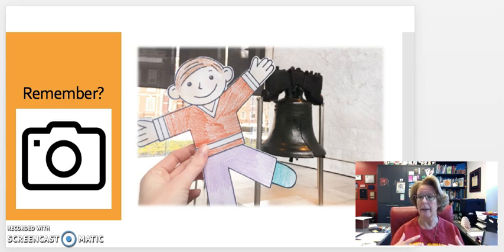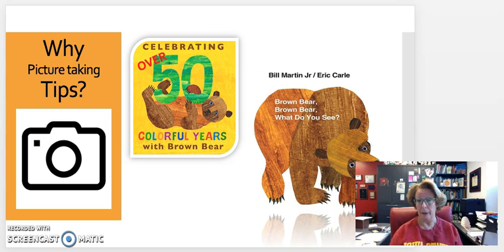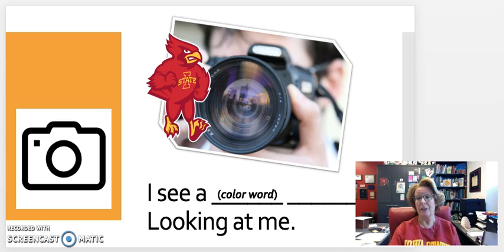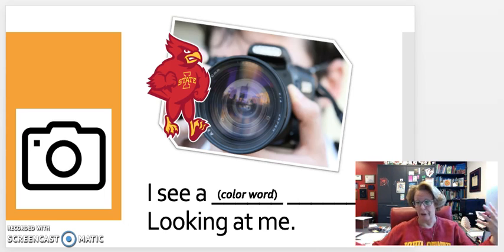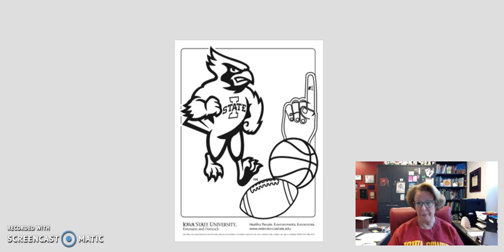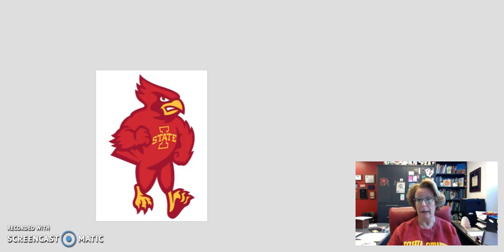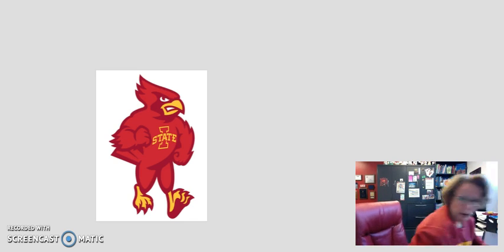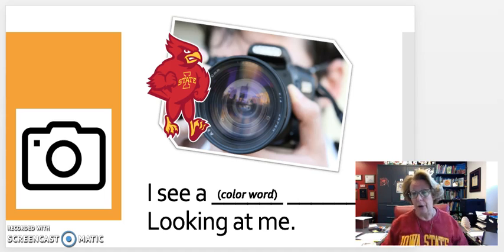Cy, Cy, What do you see?